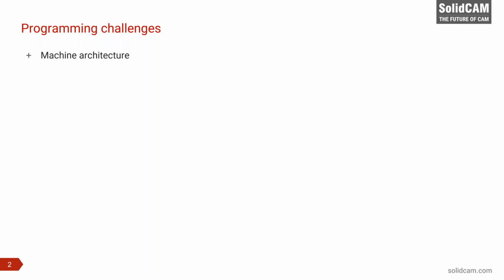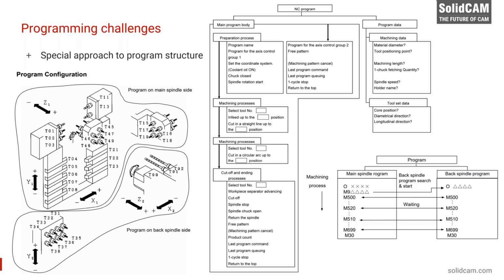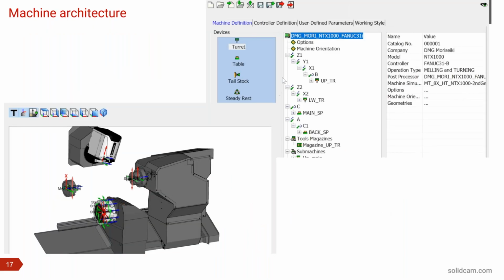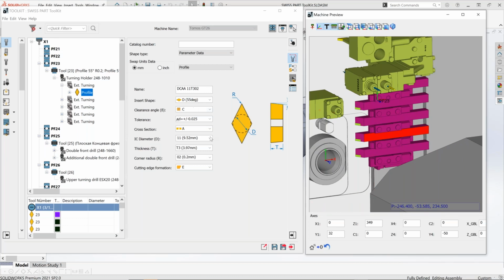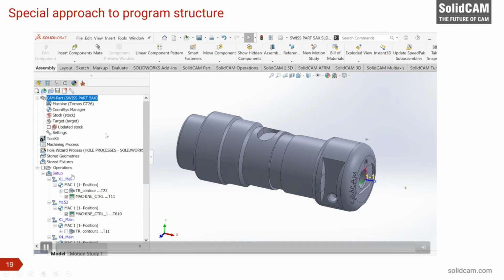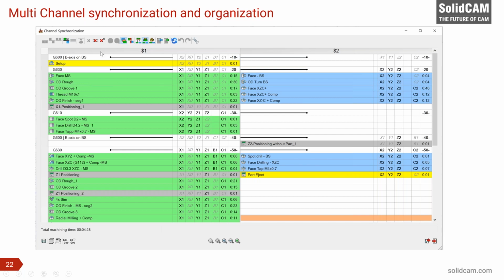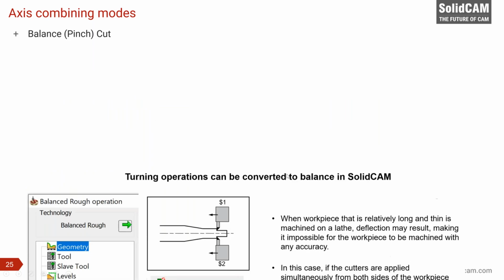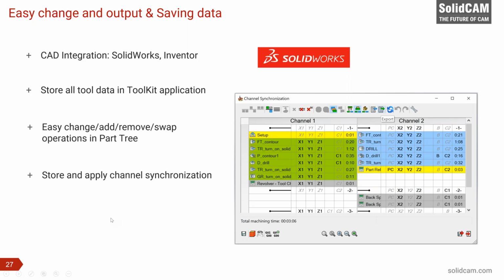Powerful Programming of Advanced Mill-Turn & Swiss-Type Machines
Presented by Marina Vilkina